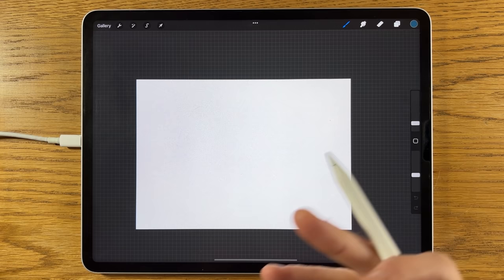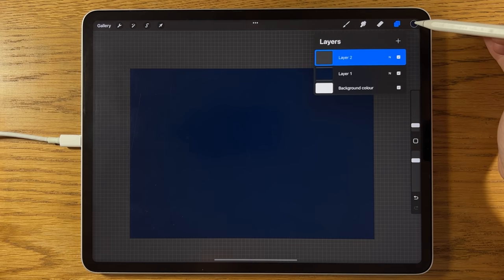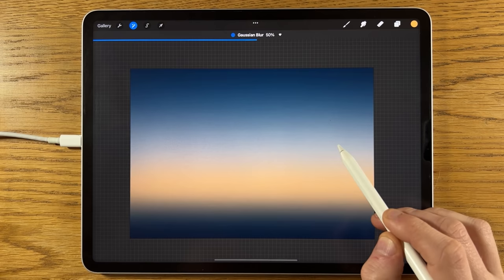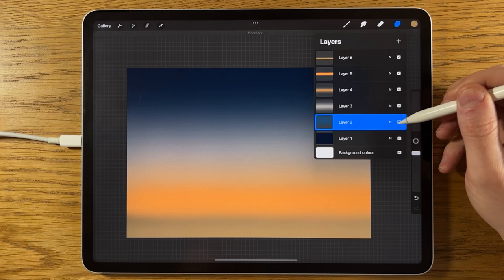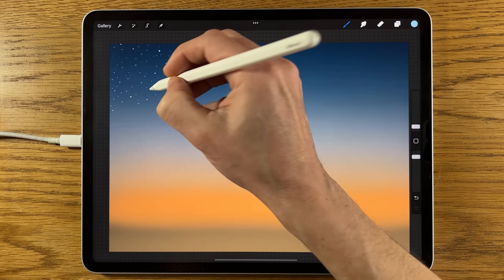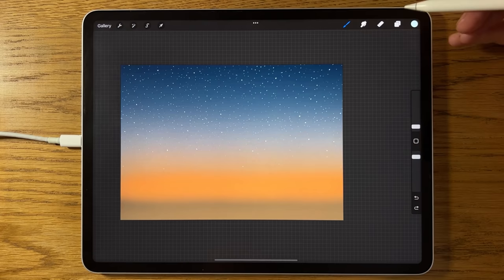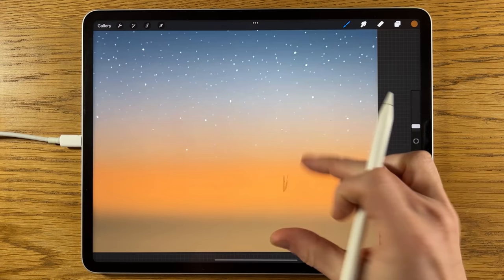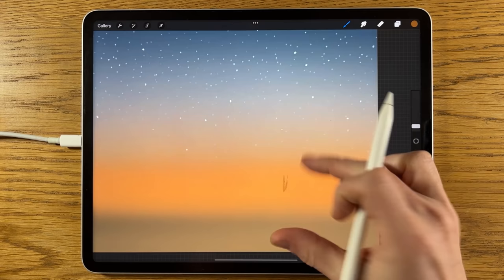IPAD PAINTING TUTORIAL - Snow Trees at night Landscape in Procreate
Here I use Procreate, iPad Pro 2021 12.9 and Apple Pencil 2 to give an easy step by step guide on how to paint a realistic snow fir trees night landscape.

Codes:041425 1f3b51 a49c96 ffbe5a ce8546 816a4b
8cb5c9 cbeaf4
7e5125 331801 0c0c0c 36343a 213b4b 1f4759 345f72